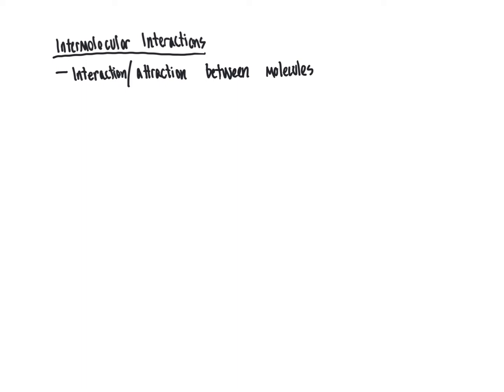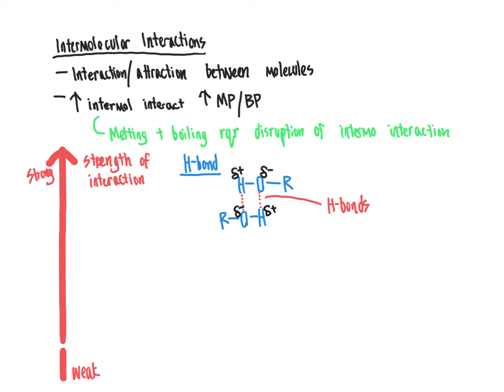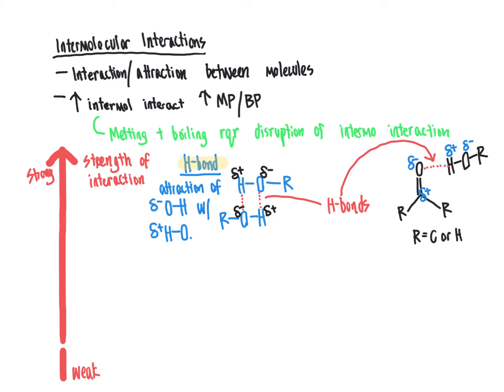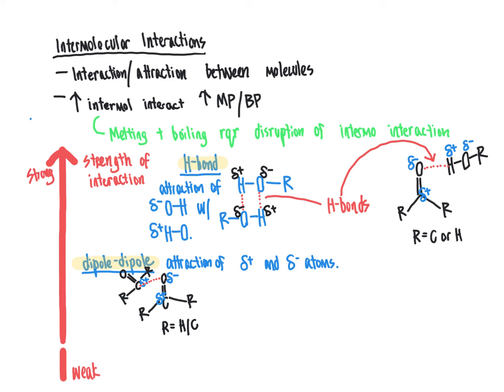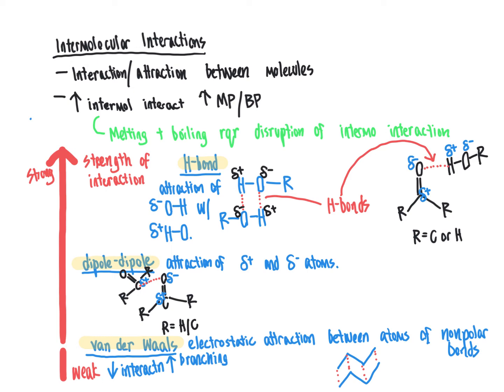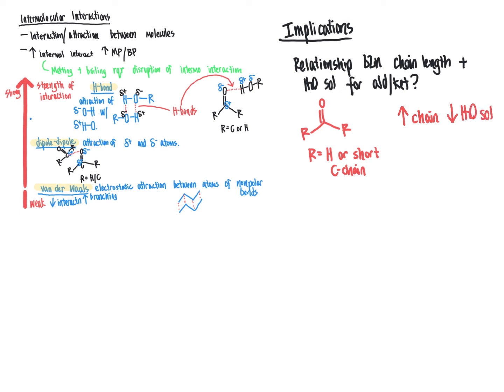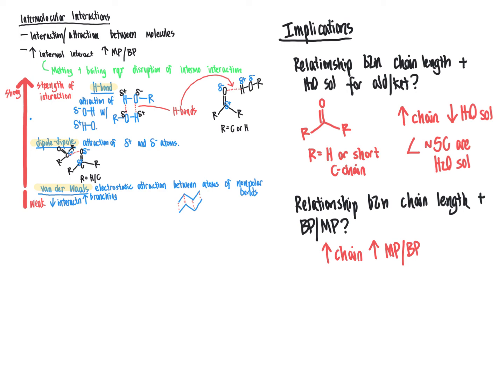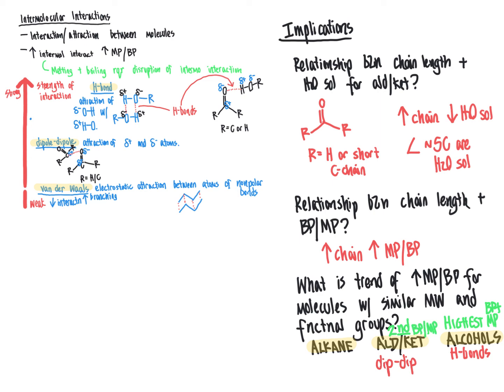342 BCH3023 Physical Properties Aldehydes and Ketones Boiling Point, Melting Point, Water Solubility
This video introduces the impact of intermolecular interactions (H-bonding, dipole-dipole, and van der Waals) on aldehyde and ketone melting points, boiling points, and water solubility. It assesses general trends in these physical properties between aldehydes and ketones and molecules with other functional groups (e.g. alcohol, alkane). The next video (#343) applies this information toward example problems where we compare expected melting and boiling points across different molecules.